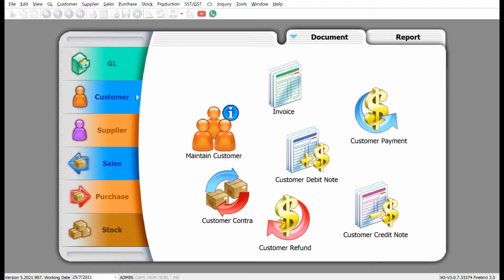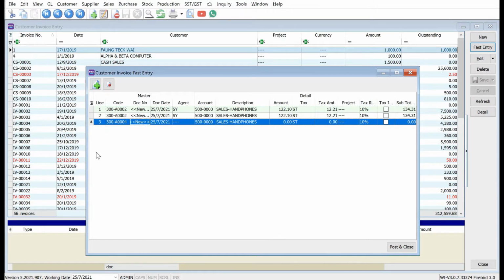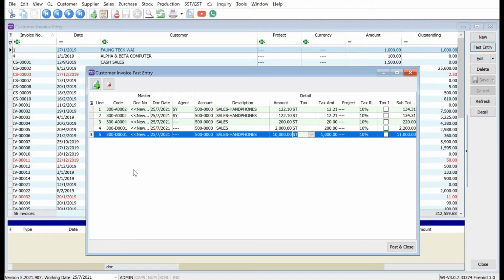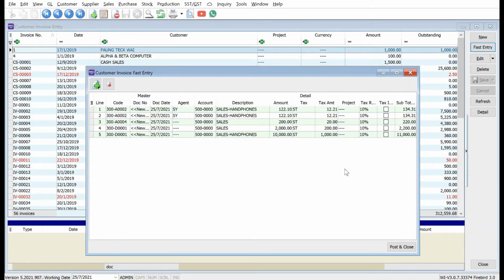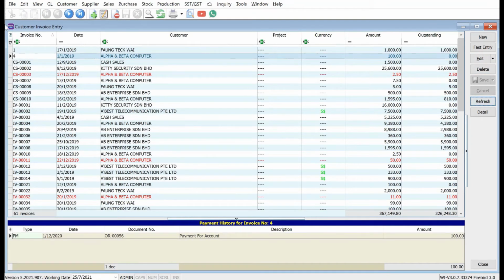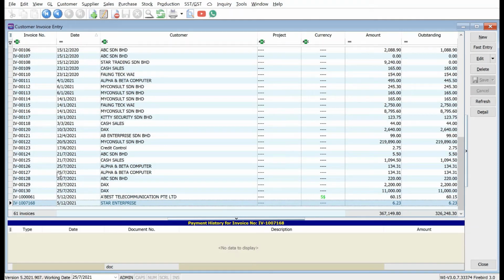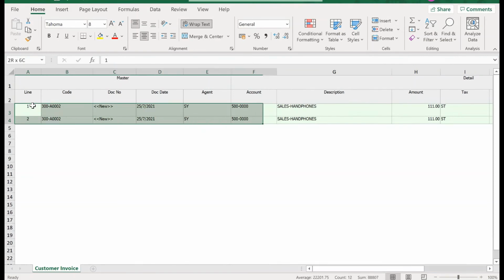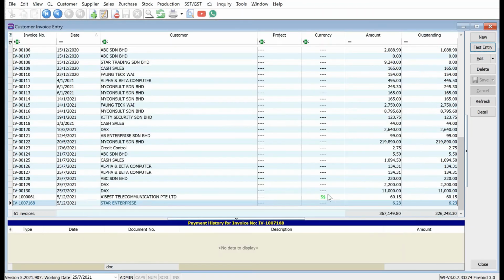SQL Accounting Tutorial - Fast Entry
Are you doing freelance work or trying to do a backlog accounts?

Want to know how to key in customer and supplier invoice quicker? Check this video out on how you can use the fast entry function to speed up the data entry process.